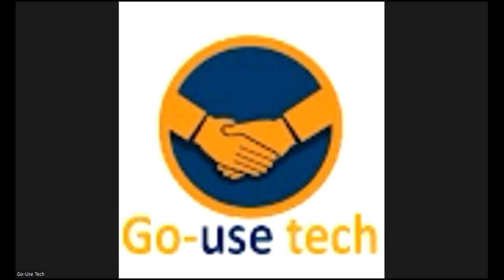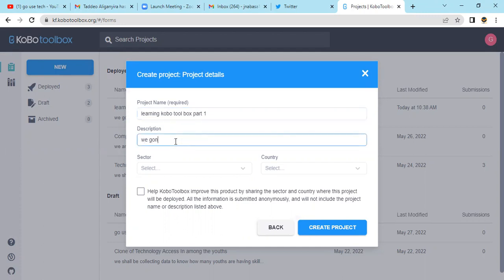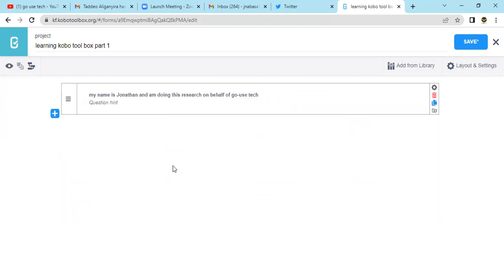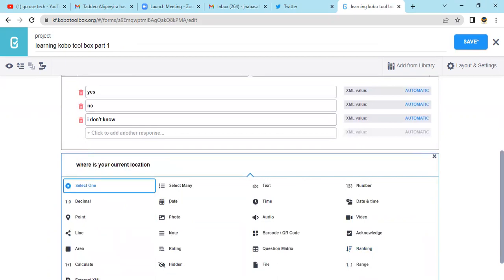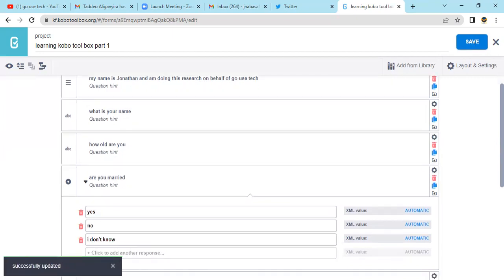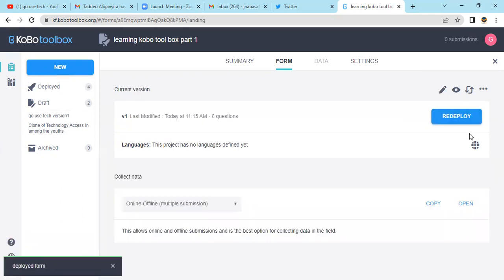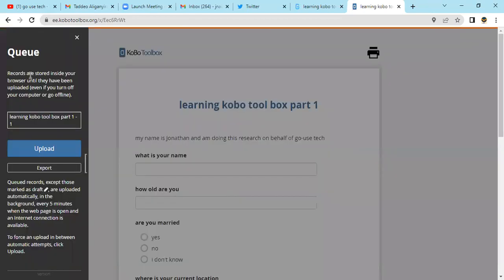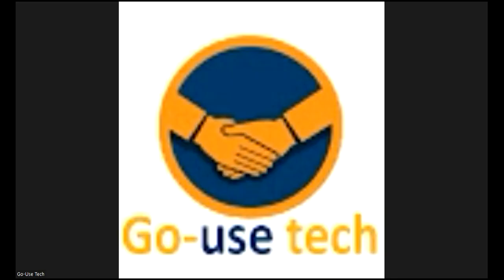How to design data collection questions using kobo tool box (with Go-Use Tech)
here are some steps taken to quickly design data collection questions using kobo tool box

incase of any question remember to write to us